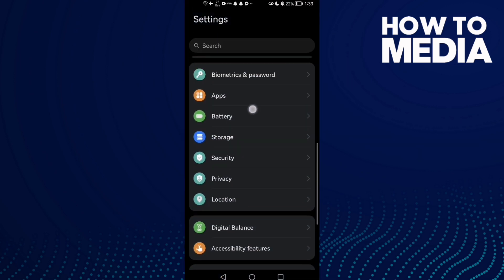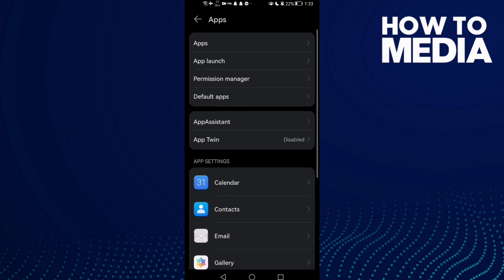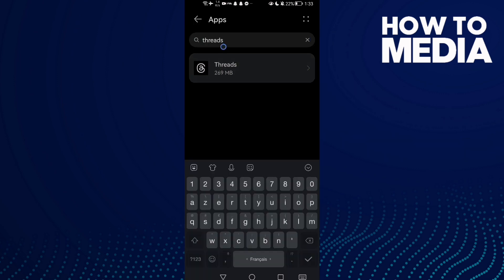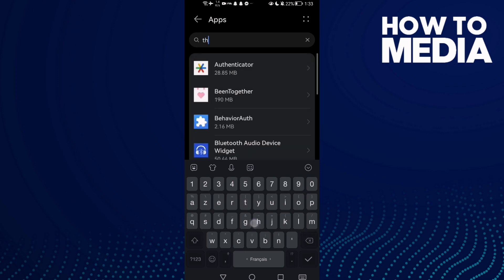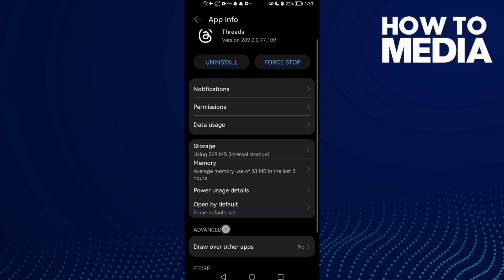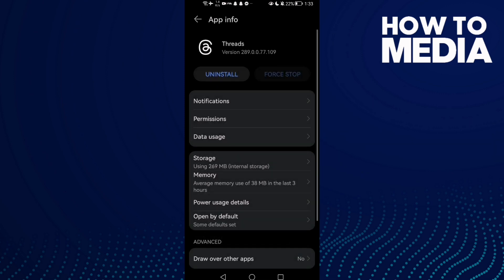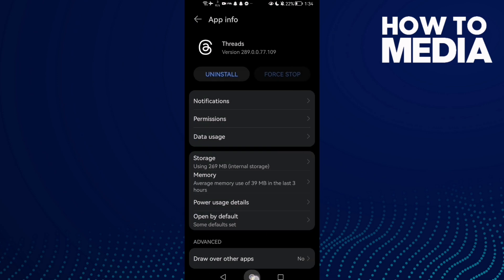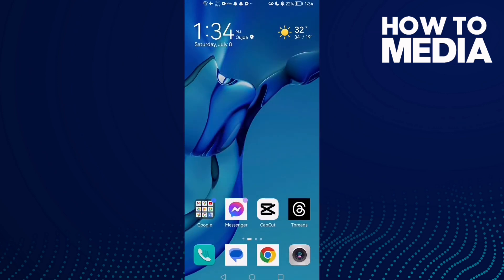How to Fix Feed Not Showing New Posts on Threads By Instagram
How to Fix Feed Not Showing New Posts on Threads By Instagram  2023

in this video we discuss :